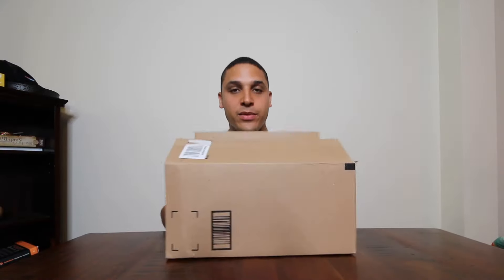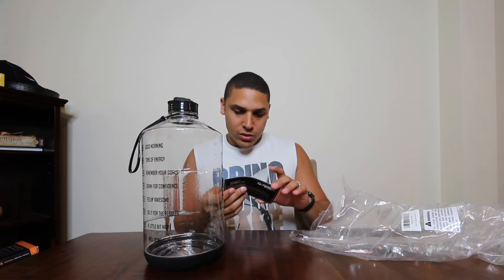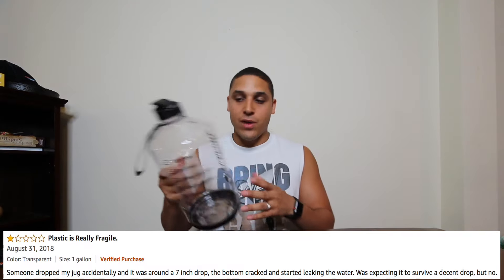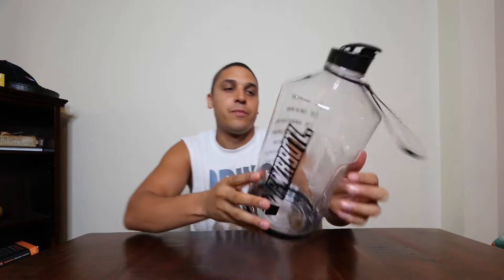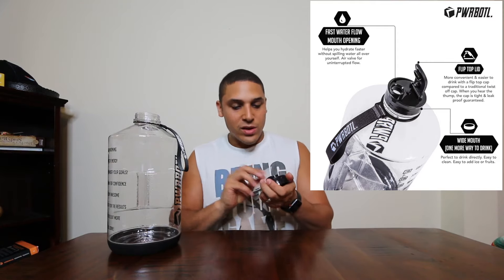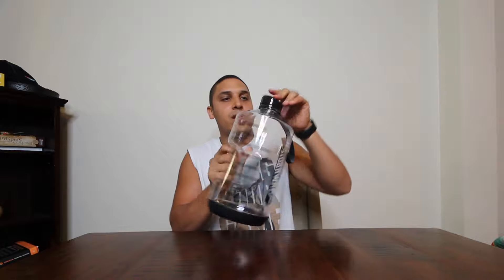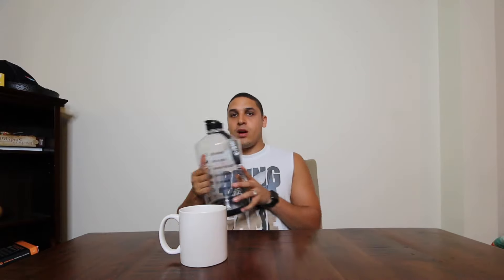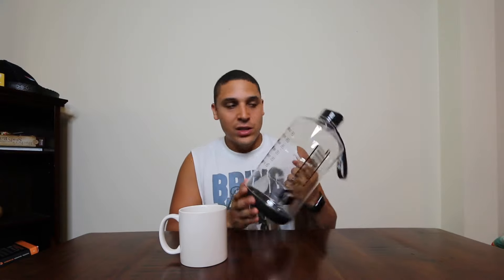Best Gallon Water Jug Review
Best Gallon Water Jug Review is a great video that will give you insight on my first impressions of this bottle. Part 2 with a full week experience coming next week.